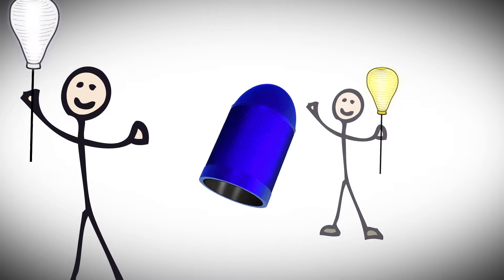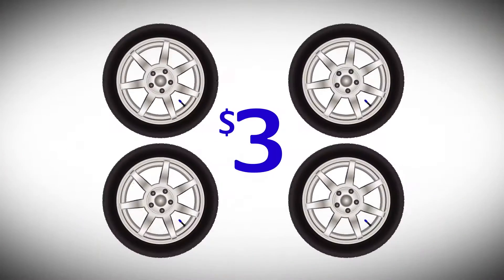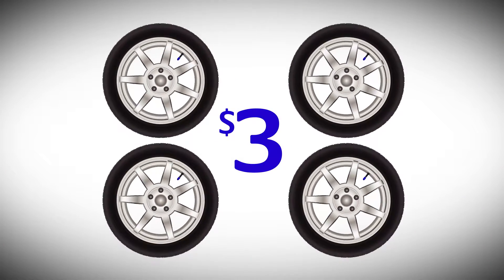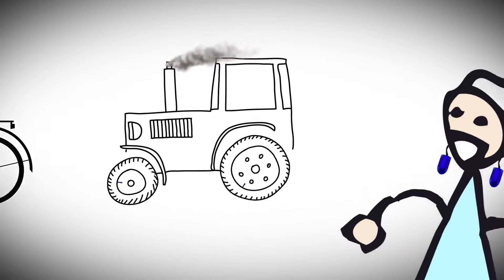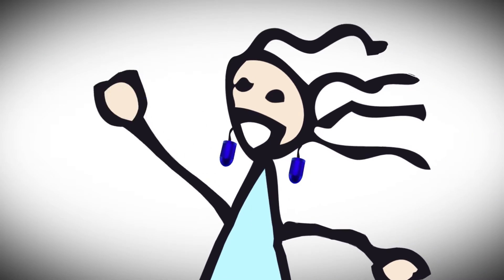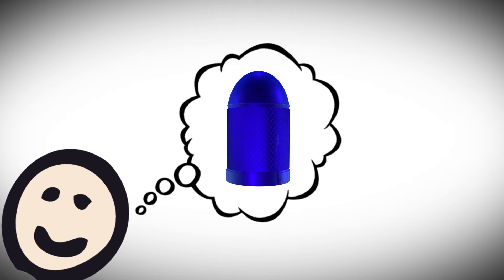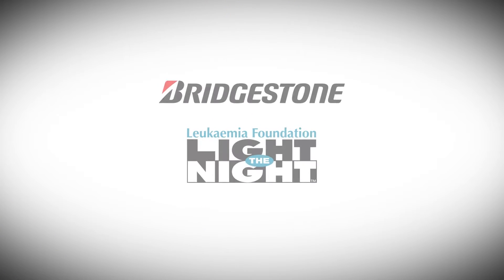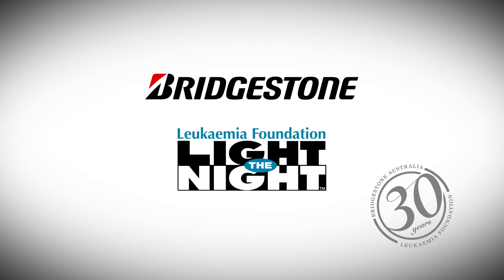Proudly supporting the Leukaemia Foundation for 30 years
More than 60,000 Australians are living with blood cancers and every day another 35 people are diagnosed- that's equivalent to one person every 41 minutes.

As a proud partner, we have been committed to supporting the Leukaemia Foundation for the past 30 years. Patient transport, accommodation and involvement in important fundraising activities, like Light The Night, are all part of our investment to help create a future free of blood cancer.

Get involved and buy a set of blue valve caps at your local Bridgestone Store.
Wear them with pride, all proceeds go to cancer research.